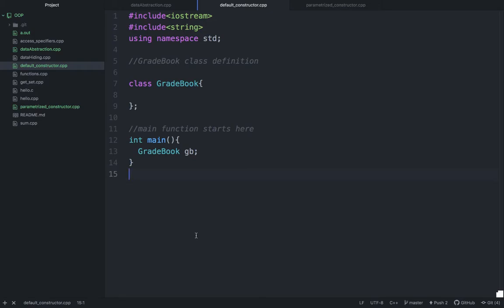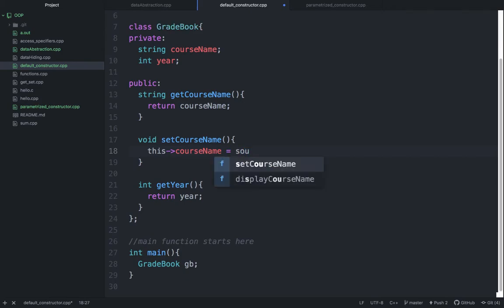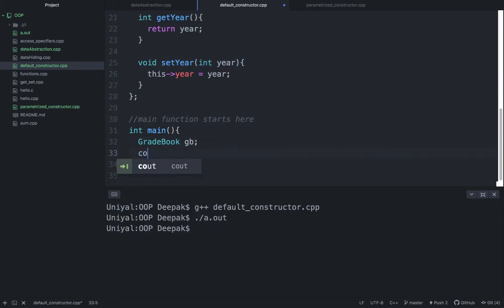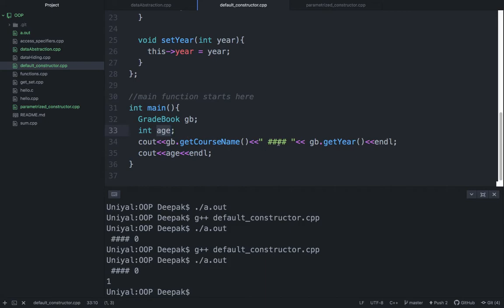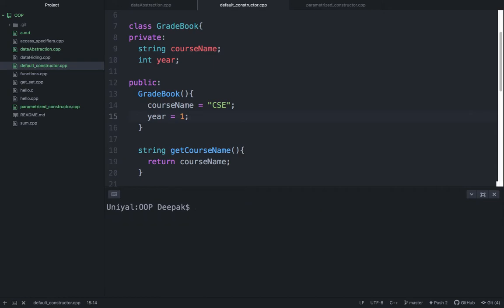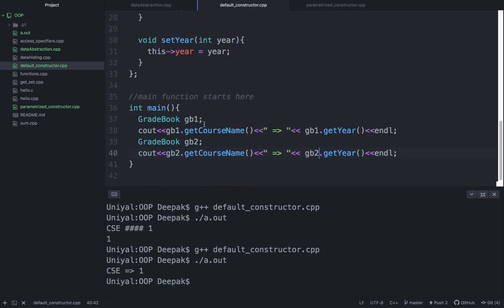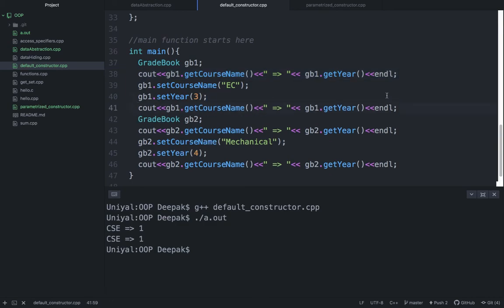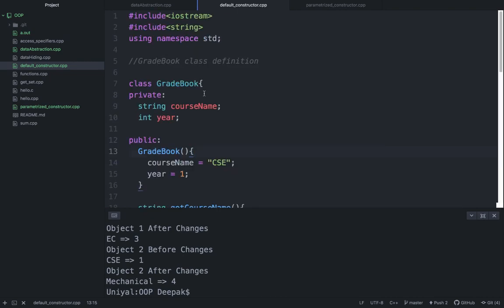C++ Tutorials | L17: Default Constructors in C++ | The Easy Concepts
In this tutorial, we have discussed the concept of default constructor practically in an easy way. Through this tutorial, you will understand the difference between the implicit and explicit default constructors.